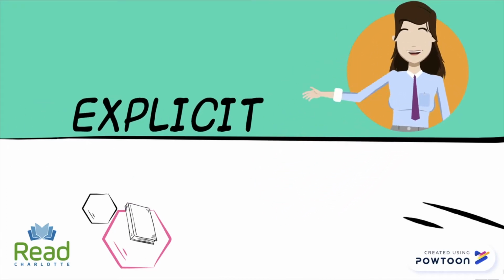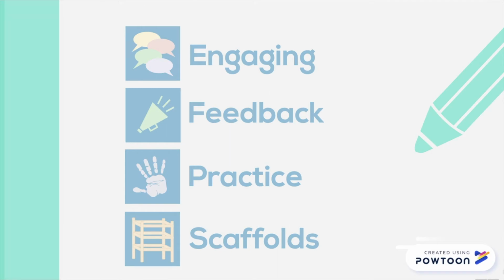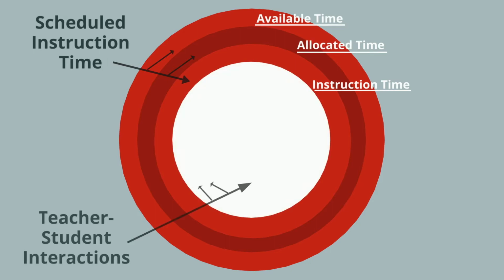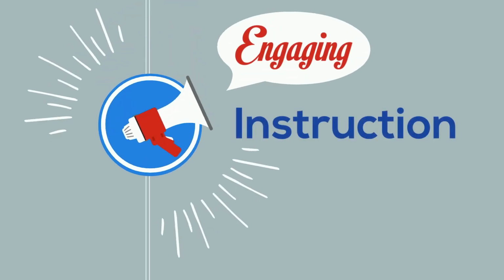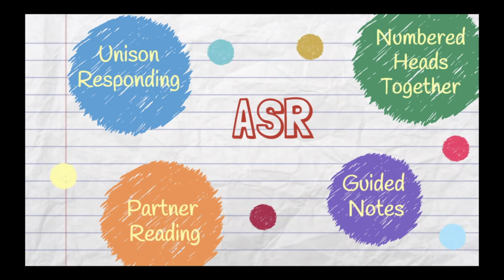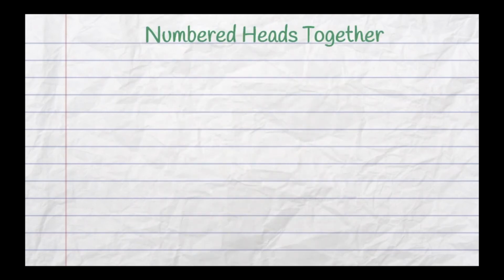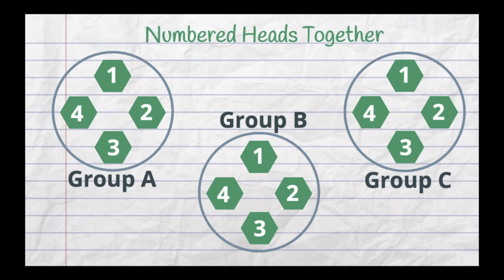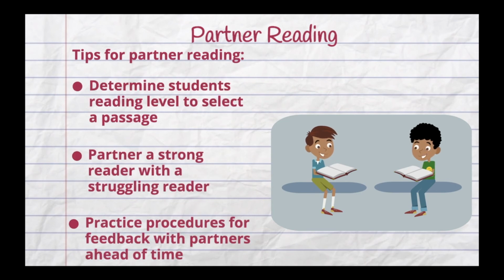Explicit Instruction Modules: Engaging Instruction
This video is part of a module series on explicit instruction. We will review the concept of engaging instruction and active student responding.

References:
Archer, A. L. & Hughes, C. (2011). Explicit instruction: Effective and efficient teaching. New York: Guilford Press.

Heward, W. L. (1994). Three "low-tech" strategies for increasing the frequency of active student response during group instruction. In R. Gardner, D. M. Sainato, J. O. Cooper, T. E. Heron, W. L. Heward, J. Eshleman, & T. A. Grossi (Eds.), Behavior analysis in education: Focus on measurable superior instruction (pp. 283-320). Monterey, CA: Brooks/Cole.

Heward, W. L. & Wood, C.L. (2015). Improving educational outcomes in America: Can a low-tech, generic teaching practice make a difference?

About us:
In June 2020, Read Charlotte’s Data Collaborative team wrapped up the three-year initiative. We held our final participant workshop via Zoom. Eight nonprofit organizations participated in this initiative for the full three years: Above & Beyond Students, Ada Jenkins Center, Charlotte Bilingual Preschool, Freedom School Partners, Lakewood Preschool, The Learning Collaborative, YMCA, and YWCA.  The goal of the initiative was for organizations to depend on, understand, and use literacy data to improve children’s language and literacy and development.

We are incredibly grateful to the Skeebo Foundation, Mecklenburg County, and the Read Charlotte Transformation Fund for approving funding for this project in 2017. These Explicit Instruction modules are made possible because of their generous support.
Links
Data Collaborative Portal
Stats
Joined Sep 4, 2020